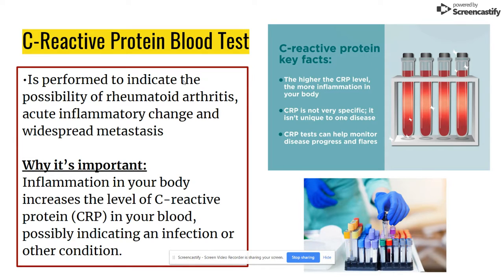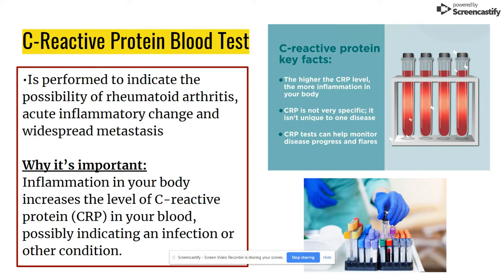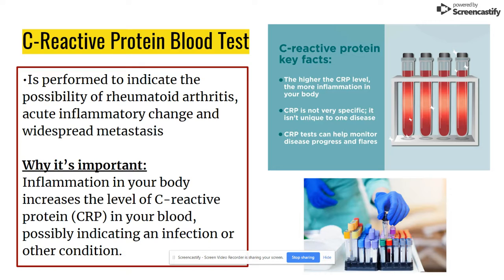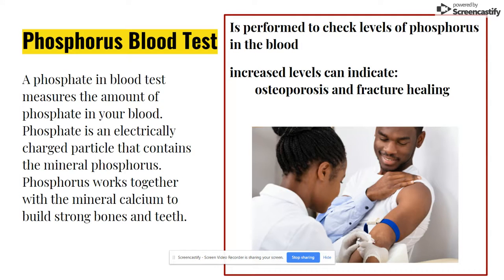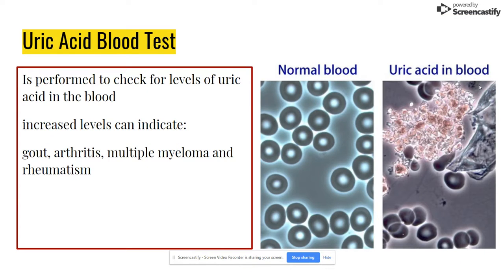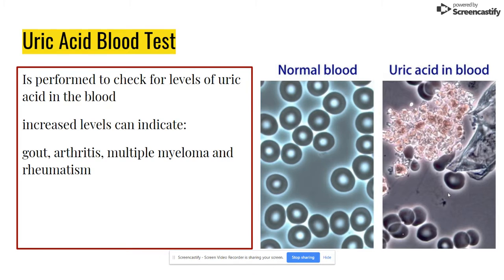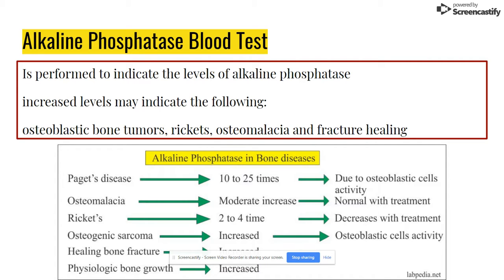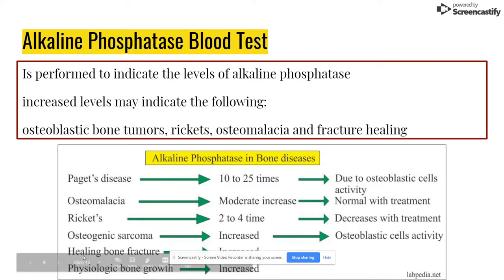Skeletal System Disease - HST - Part 2